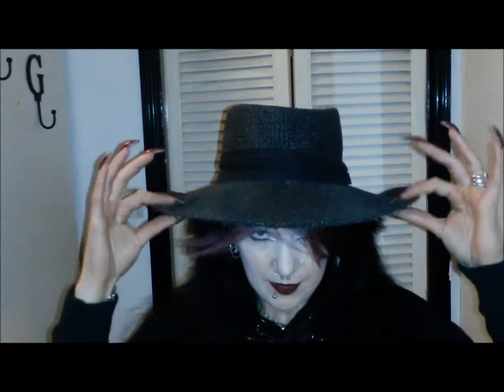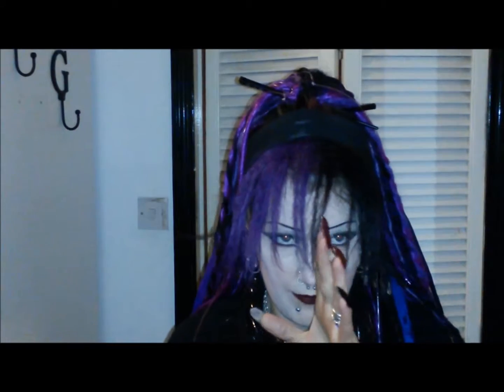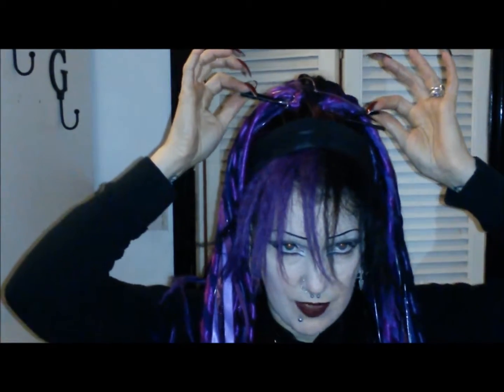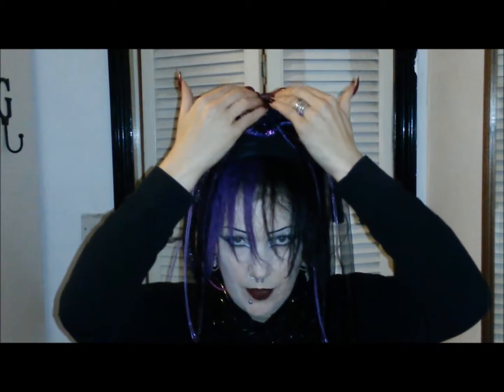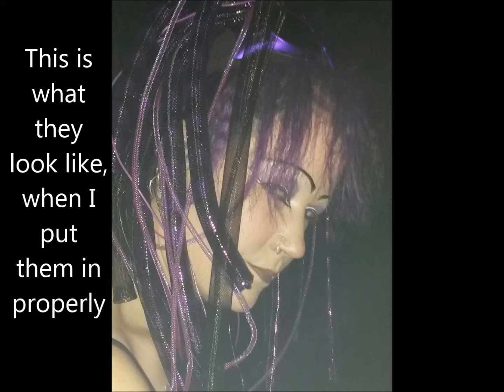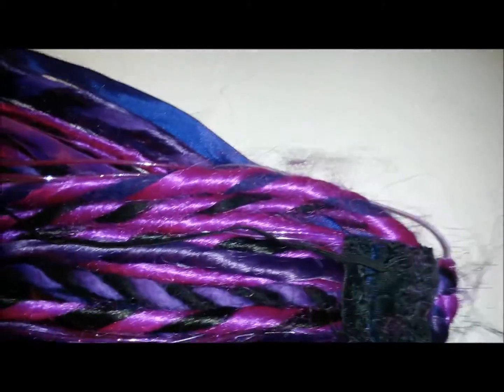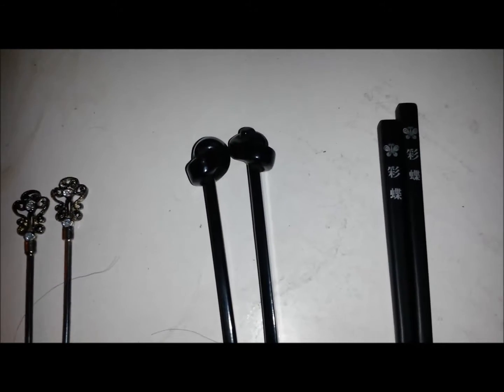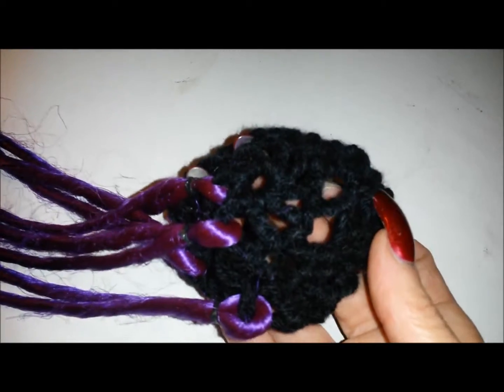OMG! It's a BAD HAIR DAY!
What to do when the hair just ain't happening!

Hair chopsticks from Claire's Accessories